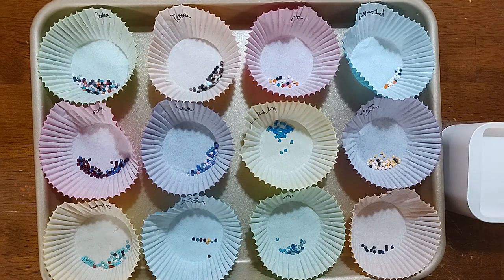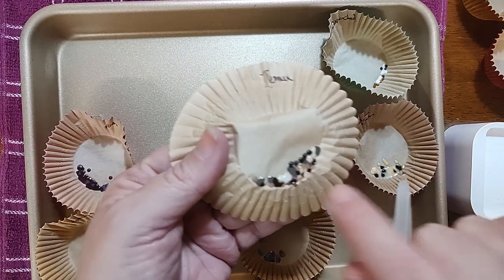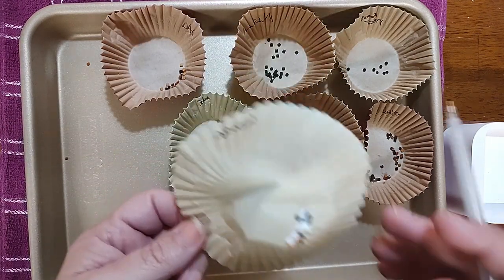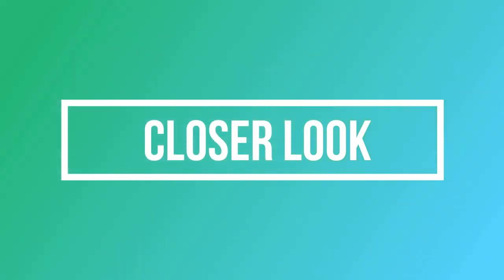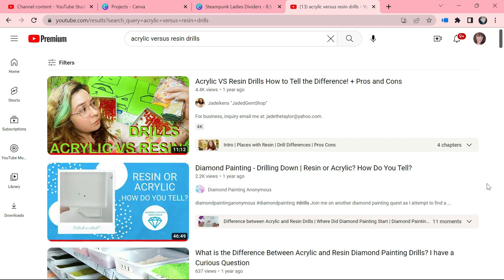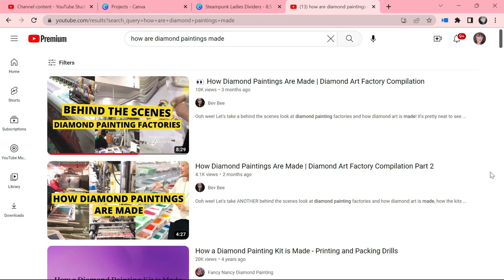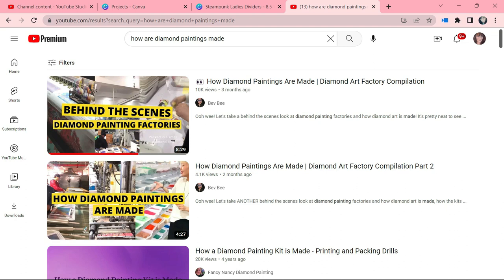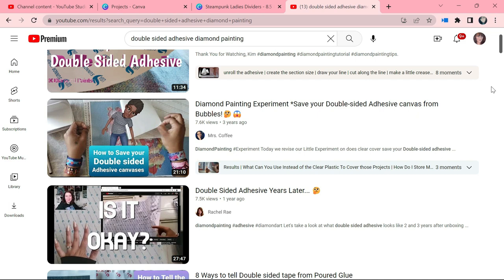Diamond Painting Summer School - Lesson 5: Chemistry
Welcome to Diamond Painting Summer School – Lesson 5: Chemisty!

Any files you may need can be found in the OneDrive Folder linked below.  This video is  short and sweet and just gives an overview with analogies to the parts of a diamond painting.  There are examples and I try to make it easy to understand why each of the parts of the whole matter.

Course Demonstration Materials:

Budget Kit – Item SAP14 (Flowery Calf) from WUSARPLY on Amazon 30X 40 CM, Round Drills, 25 Colors

Partial Kit – Midnight Cat from Diamond Dotz. Canvas Size 35 X 43 CM, Design Size 27.9 X 35.5, CM Round Drills, 11 Colors

Round Drill Full Canvas – Rae by Hannah Lynn from Diamond Art Club, 43 X 61 CM, Round Drills, 38 Colors (4 AB’s)

Square Drill Partial Canvas – Hedgehog by Maryline Cazenave from Diamond Art Club, 41 X 41 CM, Square Drills, 39 Colors (3 AB’s)

Intro & Outro Music: Adobe Premiere Rush (stock)